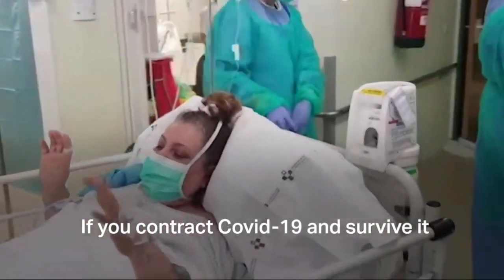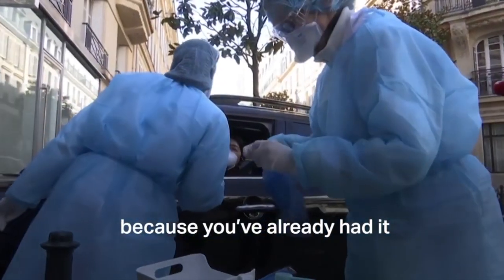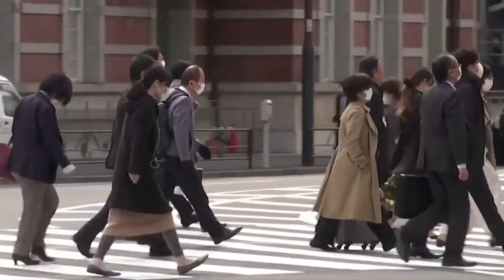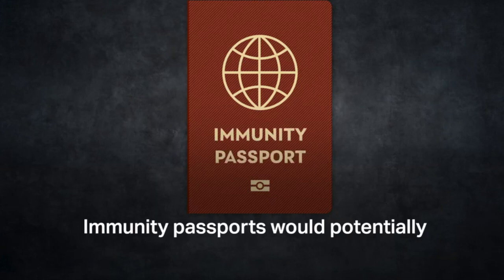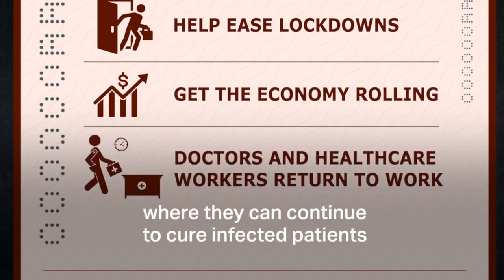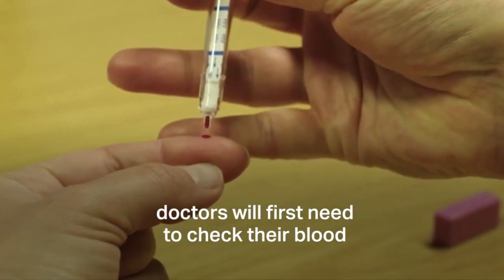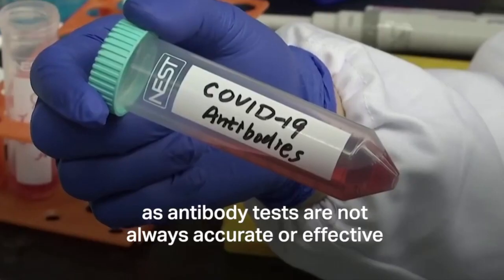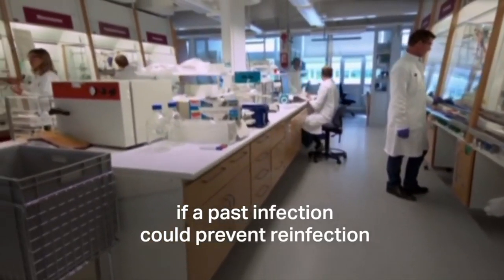Politricks Episode 26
For people looking for knowledge and information, the mainstream media or education system will never teach you.

My 40 page book containing over 500 scientific research papers, studies, videos and reports ➡️

Also I would suggest downloading brave browser for both phones and computers, it not only blocks ad's, cookies and trackers, but they don't store or have access to your browsing history or data and they PAY you for all of this in the form of BATS (Basic attention tokens) - DOWNLOAD LINK ➡️

🔺🔺🔺 FAIR USE STATEMENT 🚫 Tʜɪꜱ ᴠɪᴅᴇᴏ ɪꜱ ғᴀɪʀ ᴜꜱᴇ ᴜɴᴅᴇʀ U.S. ᴄᴏᴘʏʀɪɢʜᴛ ʟᴀᴡ ʙᴇᴄᴀᴜꜱᴇ ɪᴛ ɪꜱ ɴᴏɴ-ᴄᴏᴍᴍᴇʀᴄɪᴀʟ,ᴛʀᴀɴꜱғᴏʀᴍᴀᴛɪᴠᴇ ɪɴ ɴᴀᴛᴜʀᴇ, ᴜꜱᴇꜱ ɴᴏ ᴍᴏʀᴇ ᴏғ ᴛʜᴇ ᴏʀɪɢɪɴᴀʟ ᴡᴏʀᴋ ᴛʜᴀɴ ɴᴇᴄᴇꜱꜱᴀʀʏ ғᴏʀ ᴛʜᴇ ᴠɪᴅᴇᴏ'ꜱ ᴘᴜʀᴘᴏꜱᴇ, ᴀɴᴅ ᴅᴏᴇꜱ ɴᴏᴛ ᴄᴏᴍᴘᴇᴛᴇ ᴡɪᴛʜ ᴛʜᴇ ᴏʀɪɢɪɴᴀʟ ᴡᴏʀᴋ ᴀɴᴅ ᴄᴏᴜʟᴅ ʜᴀᴠᴇ ɴᴏ ɴᴇɢᴀᴛɪᴠᴇ ᴀғғᴇᴄᴛ ᴏɴ ɪᴛꜱ ᴍᴀʀᴋᴇᴛ.